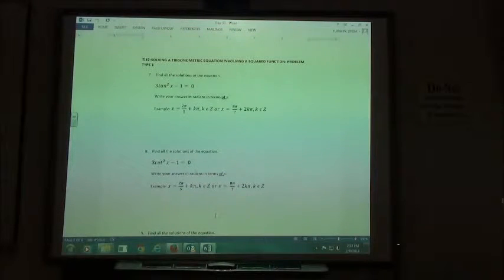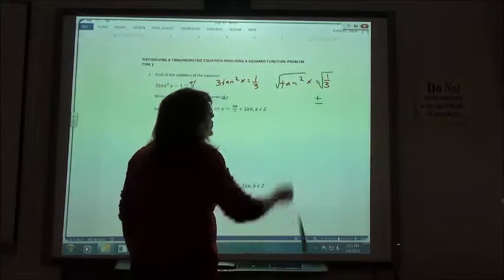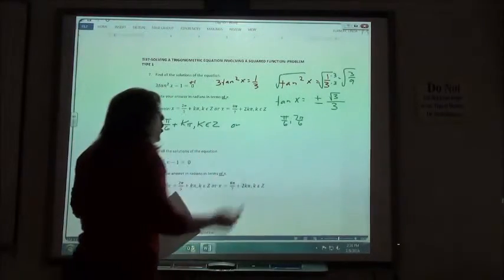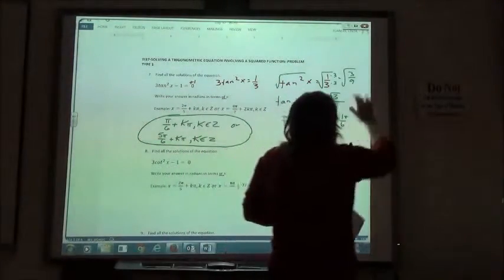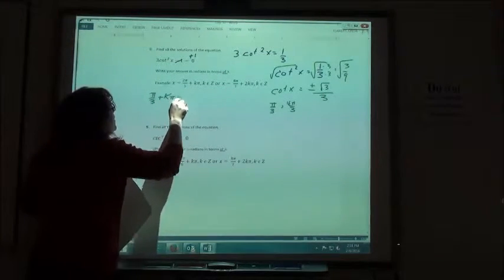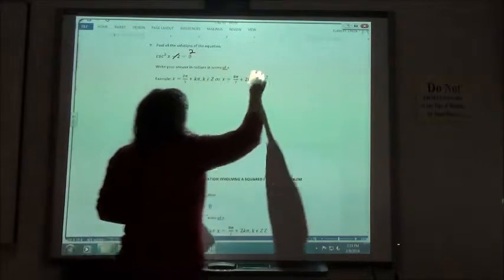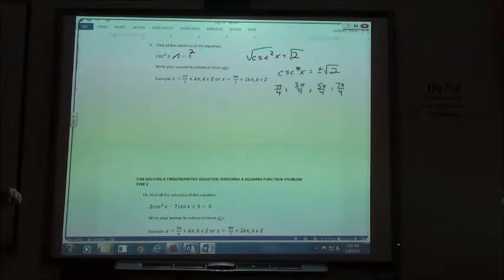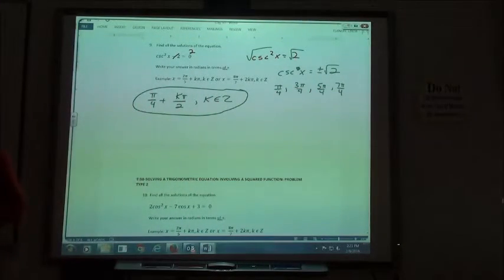T TI37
College Alg.